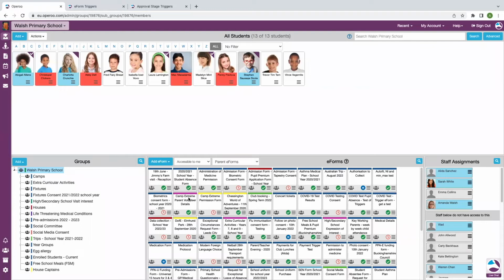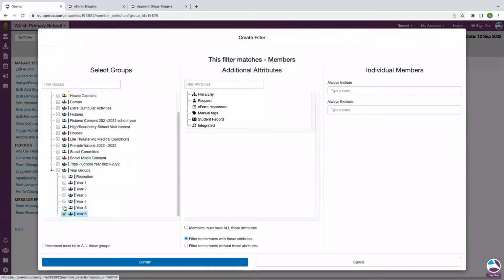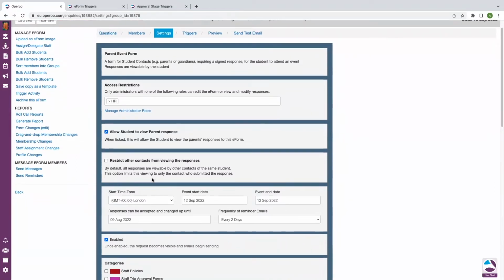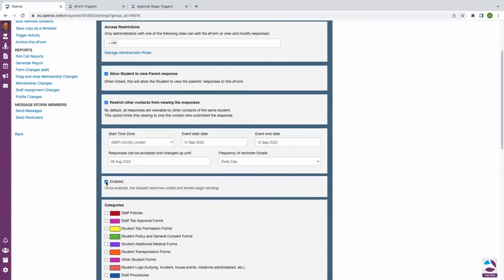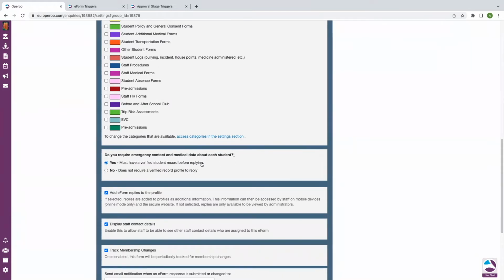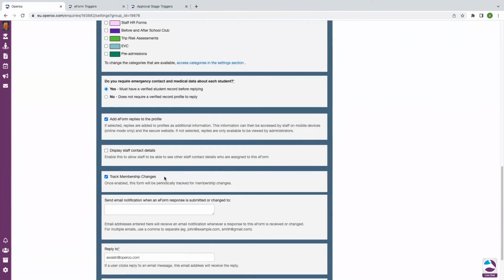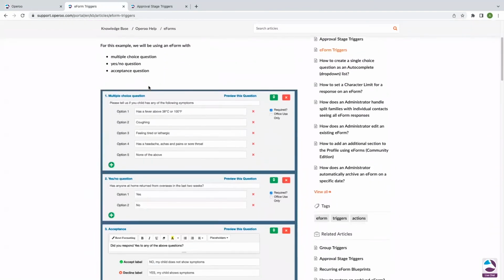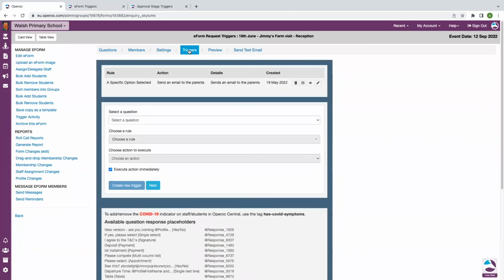Operoo eForm Members, Settings, and Triggers